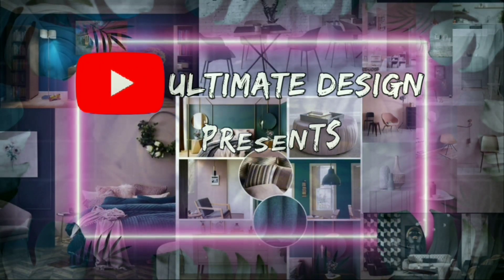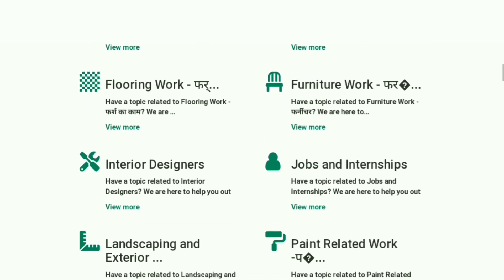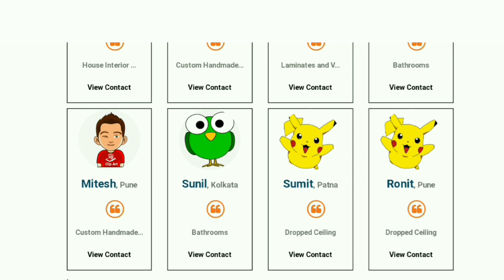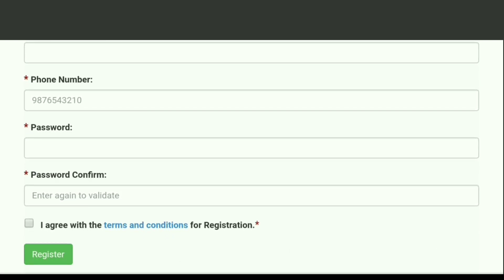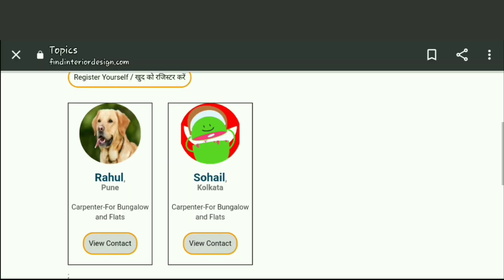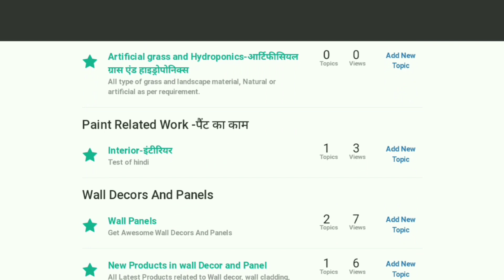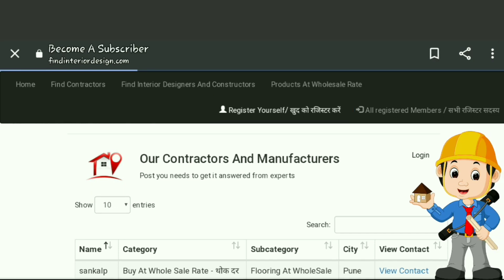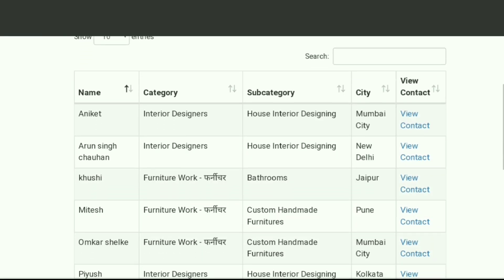Best Website for Interior Designing | Free Interior design website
Best website for Interior design. This is the  best website, which you can use on day to day basis for Interior Designing . This website is most user friendly website. So here is the best interior designing website for you.

Transform people’s homes into their dream houses within a pocket friendly budget and change their lives on Small Budget Big Makeover with

Our channel consists of an amalgamation of home materials at its core thus connecting with people's life.